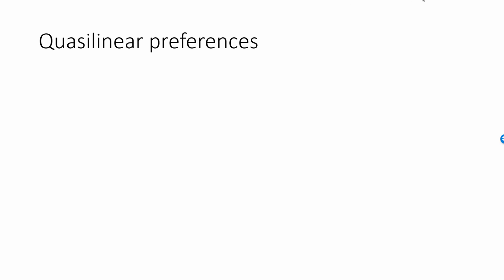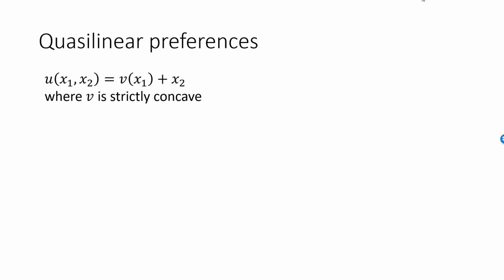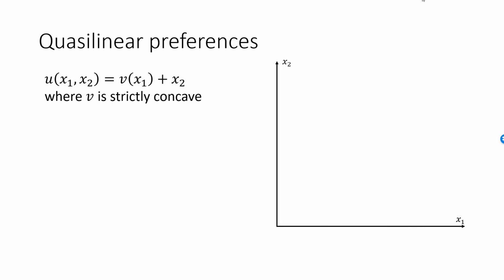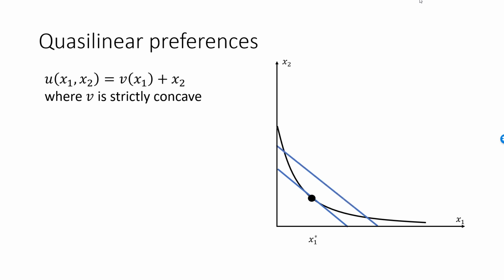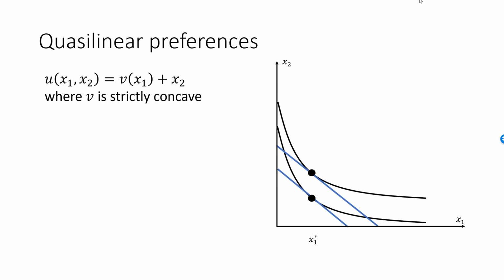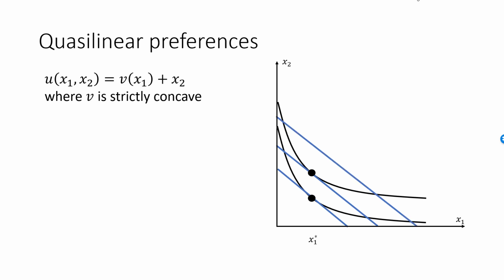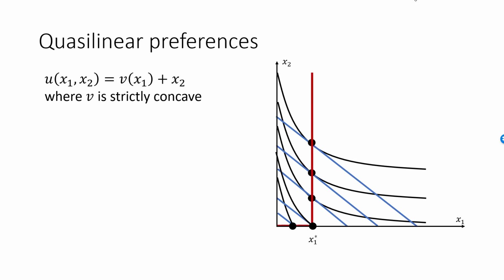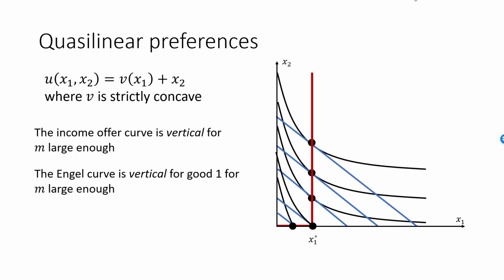Demand with quasilinear preferences